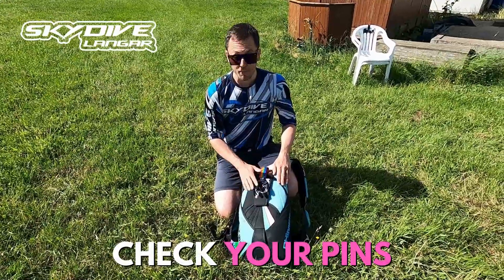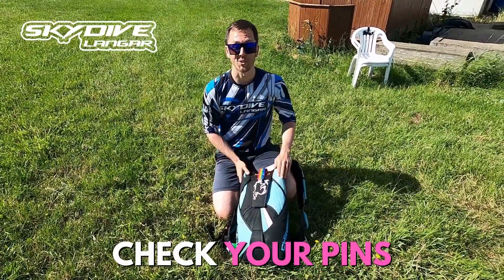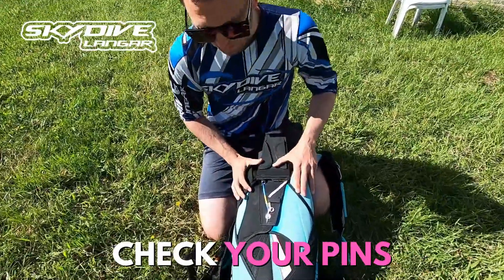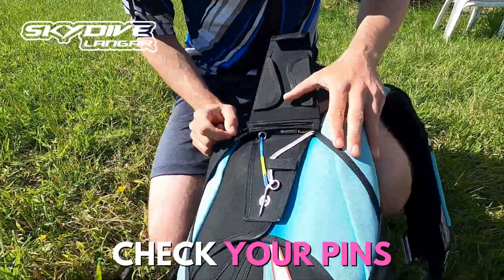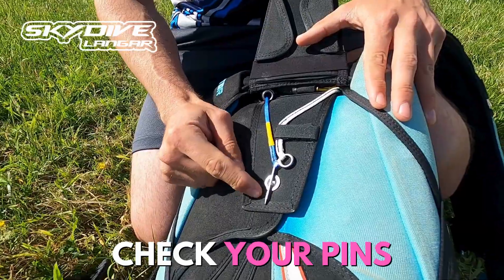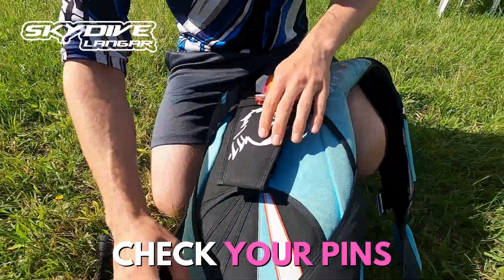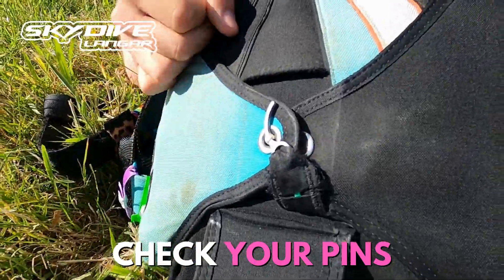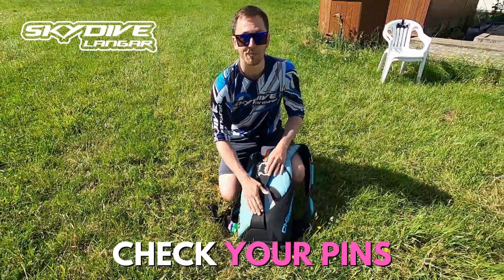Check Your Pins: Skydive Langar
It's important to check your pins (main and reserve) before every jump. Remember to check your pins and keep your gear safe and ready to skydive.